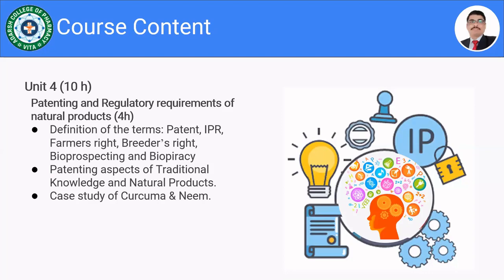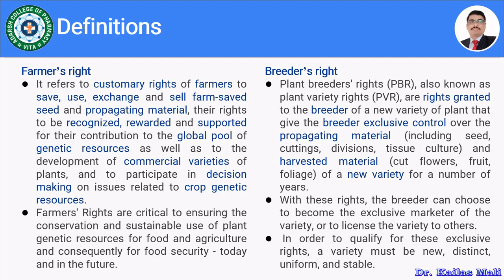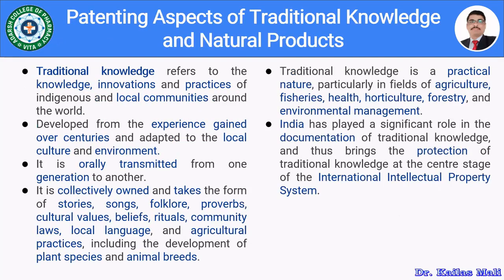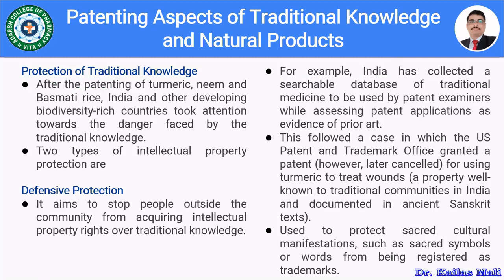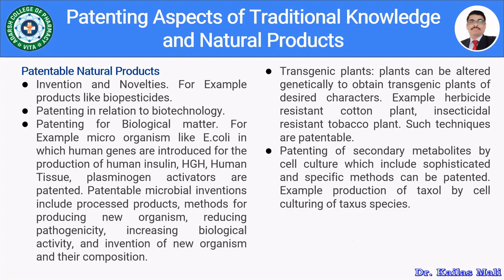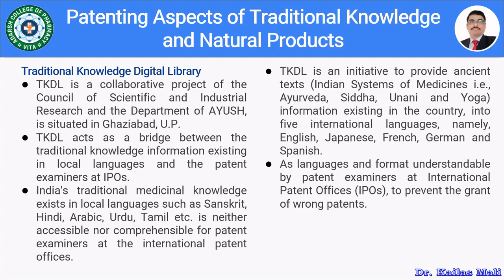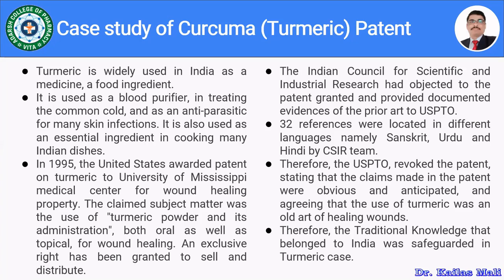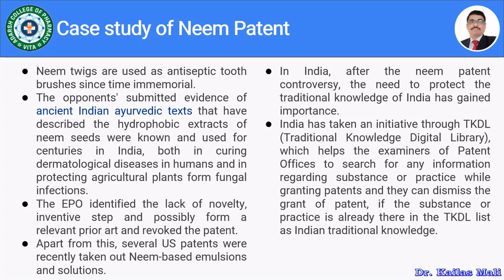Patenting and Regulatory Requirements of Natural Products ll Herbal Drug Technology ll HDT ll Part l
Herbal Drug Technology
Patenting and Regulatory Requirements of Natural Products

Unit 5: Herb Drug & Herb Food Interactions

Unit 6. Herbal cosmetics

Unit 7. Herbal Excipients

Unit 9. Important Topics